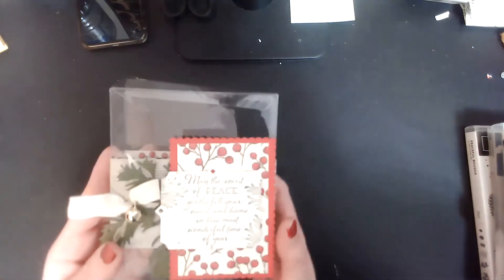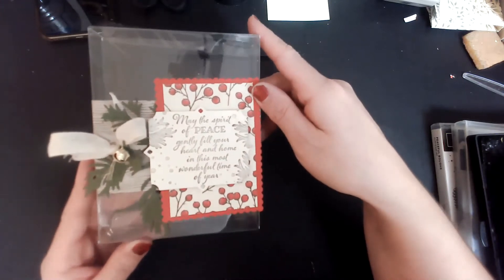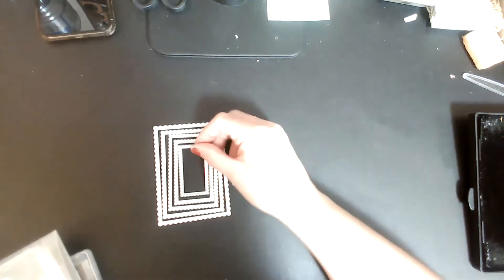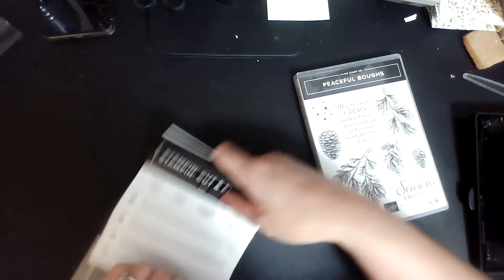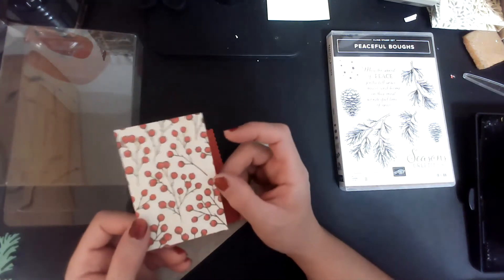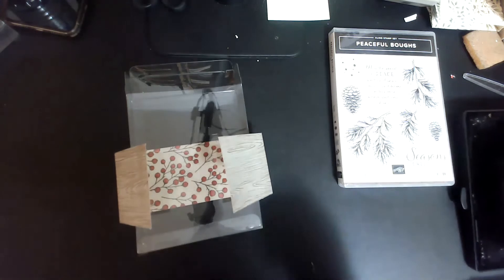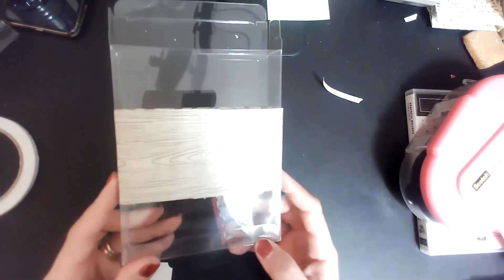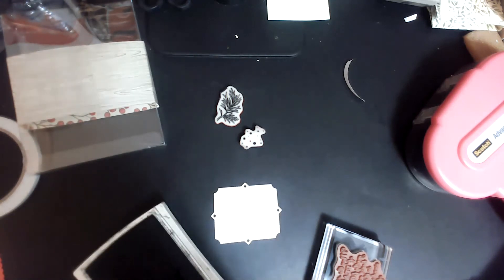Day 1 of Christmas Giveaway